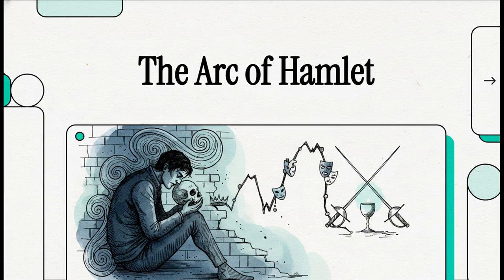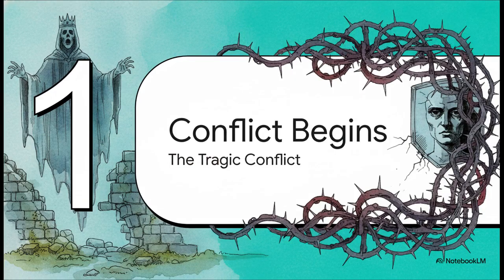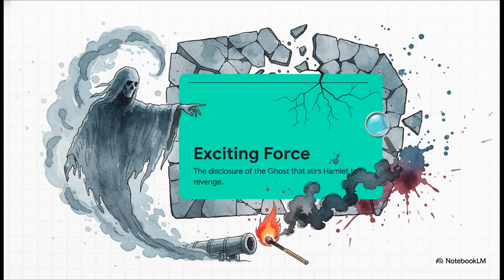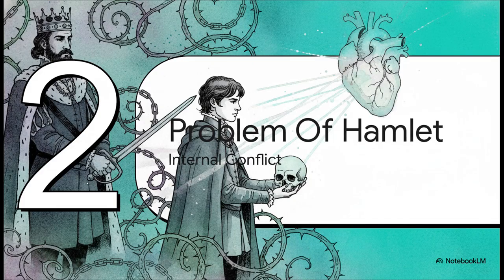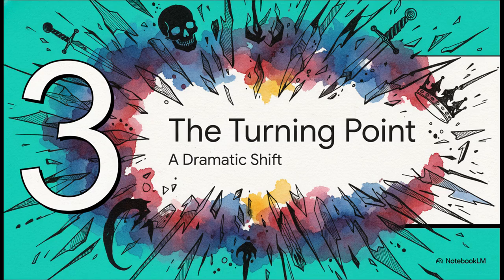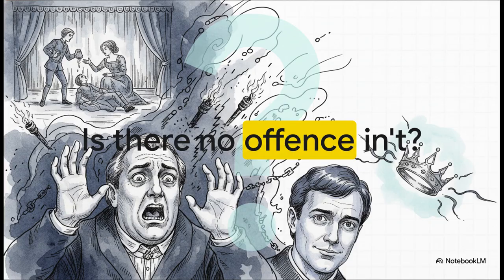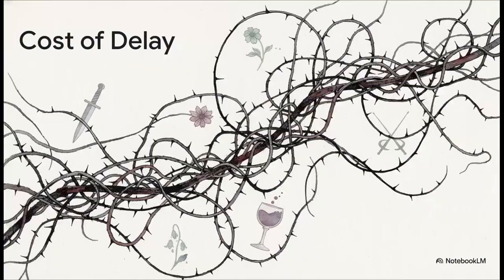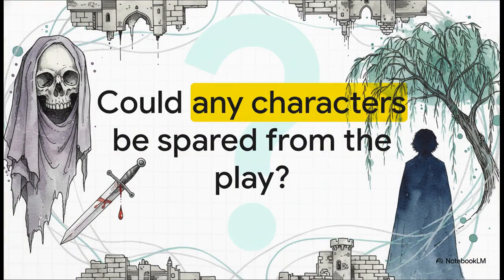The Arc of Hamlet (Plot and Summary)